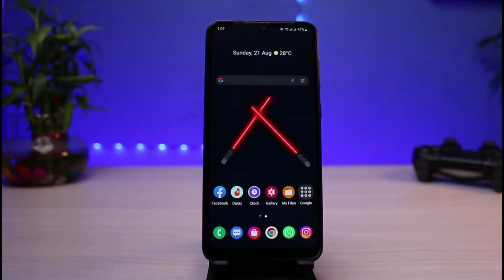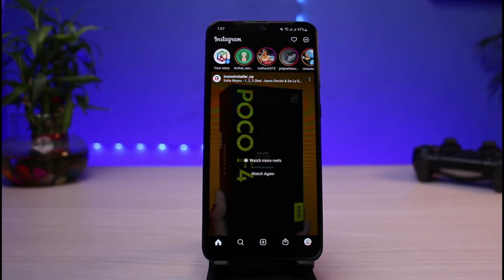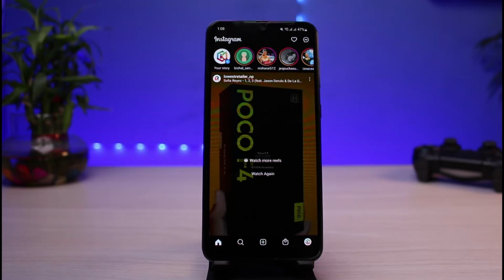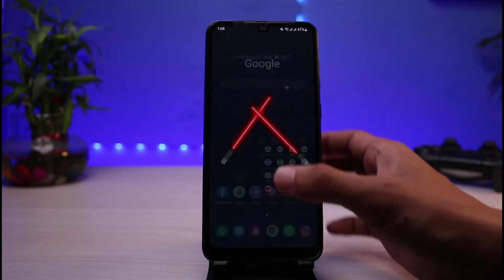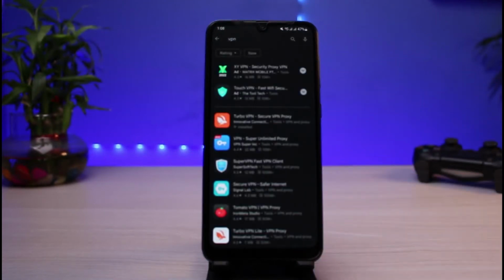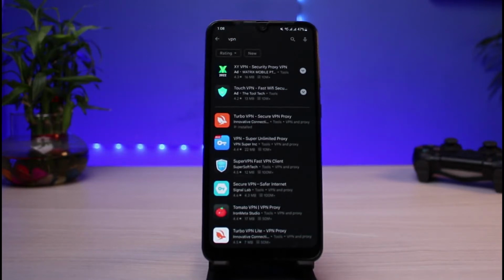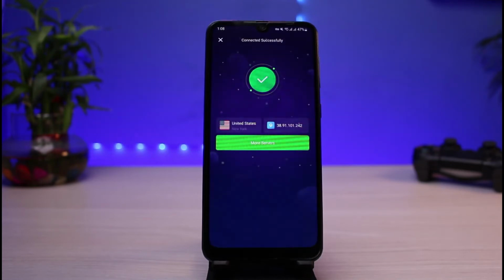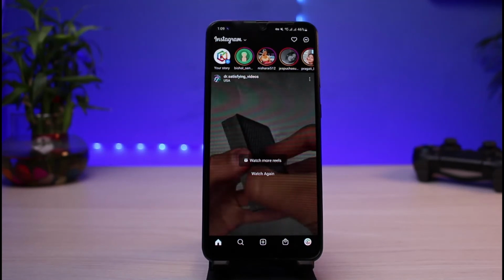Instagram Music Isn't Available in Your Region Problem Solve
This video guides you in an easy step-by-step process to fix if Instagram music isn't available in your region. So make sure to watch this video till the end.

Follow these simple steps:
1) Installing a VPN is the first thing to try.
2) Launch the relevant App Store on your smartphone.
3) Download any VPN application.
4) Make a connection to the area where the music is accessible.
5) If it still does not appear, the music is not accessible.
6) Consider converting to a personal account.
7) Click on Account under Settings.
8) Select Switch to Personal Account by swiping down.
9) Hopefully one of these would have fixed your issue.

0:00 Introduction
0:23 What the Issue Is
1:02 Install VPN
1:59 Switch to Personal Account
2:52 Outro: Final Verdict